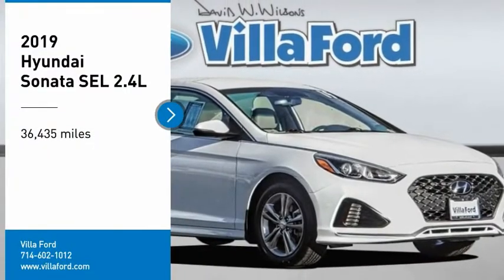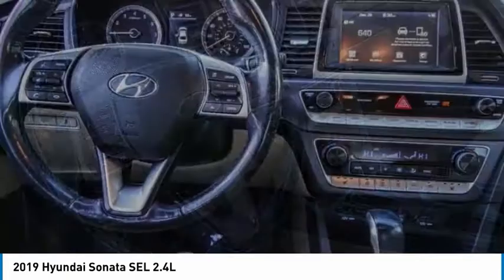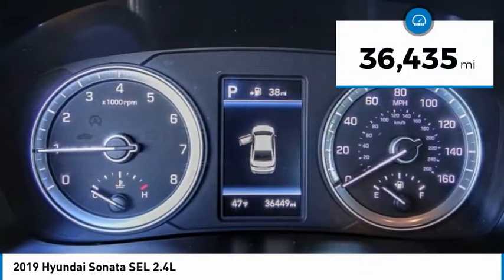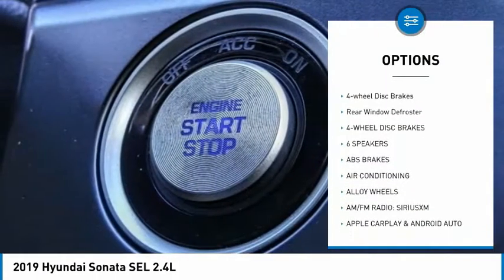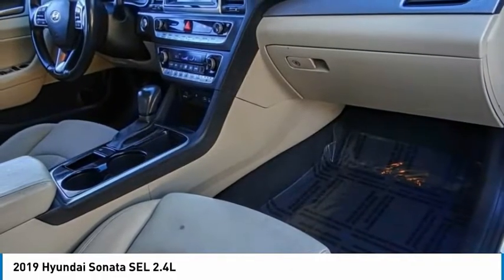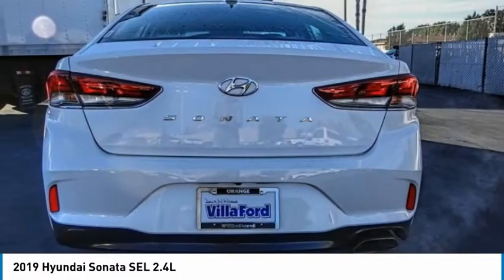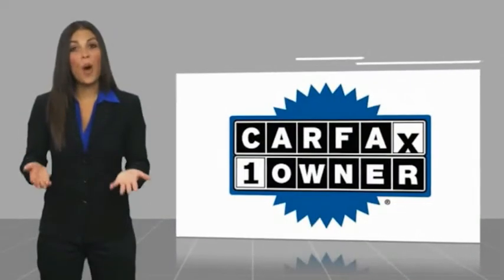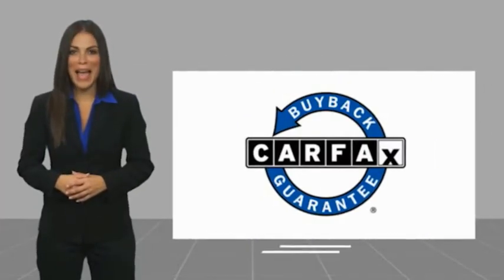2019 Hyundai Sonata ORANGE TUSTIN PLACENTIA FULLERTON ORANGE COUNTY 00P15511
2019 Hyundai Sonata SEL 2.4L

Villa Ford
2550 N. Tustin St.

VILLA FORD PROUDLY SERVICING ORANGE, TUSTIN, PLACENTIA, FULLERTON, ORANGE COUNTY, & SURROUNDING SOUTHERN CALIFORNIA LOCATIONS. THIS WHITE 2019 Hyundai SONATA IS EQUIPPED WITH A Engine: 2.4L GDI DOHC 16-Valve I4, AUTOMATIC TRANSMISSION, AND RECEIVES AN ESTIMATED 25 City/33 Hwy MPG. CONTACT VILLA FORD AT TO SCHEDULE A TEST DRIVE AND TAKE THIS 2019 Hyundai SONATA HOME TODAY, OR VISIT OUR SHOWROOM CONVENIENTLY LOCATED AT 2550 N. TUSTIN ST. ORANGE, CA 92865. STOCK #: 00P15511 | 2019 Hyundai Sonata SEL 2.4L POWER WINDOWS ALLOY WHEELS AIR CONDITIONING 2019 Hyundai SONATA SEL 2.4L Recent Arrival! Beige Cloth. SEL 2019 Sonata Hyundai FWD - Only $500 Down (OAC) 6-Speed Automatic with Shiftronic Quartz White Pearl 2.4L I4 DGI DOHC 16V 4D Sedan 25/33 City/Highway MPG Awards: * 2019 KBB.com 10 Best Sedans Under $30,000 * 2019 KBB.com 10 Most Comfortable Cars Under $30,000 Only $500 Down (OAC). Over 150 pre-owned vehicles available. STOCK #: 00P15511 | VIN: 5NPE34AF1KH814087 | 2019 Hyundai Sonata SEL 2.4L POWER WINDOWS ALLOY WHEELS AIR CONDITIONING Villa Ford